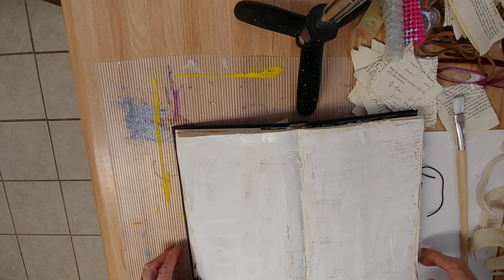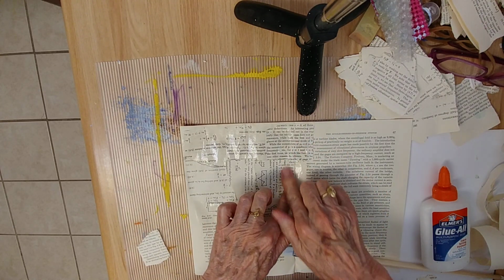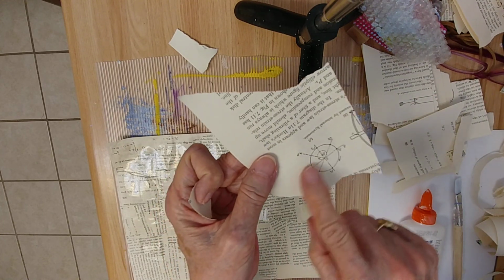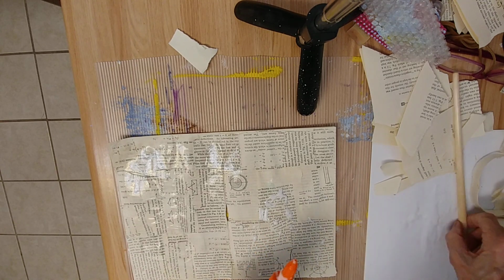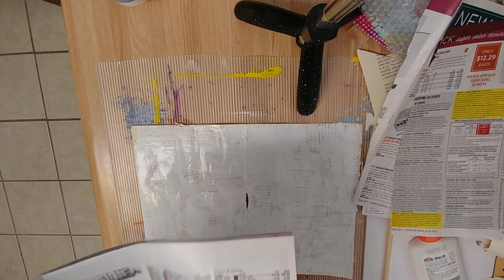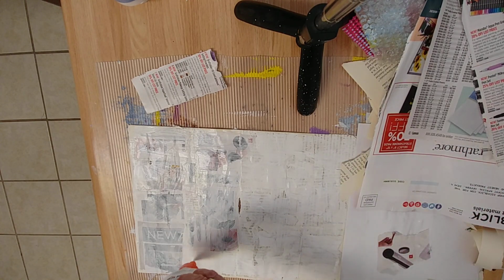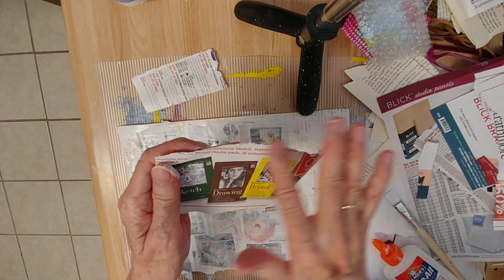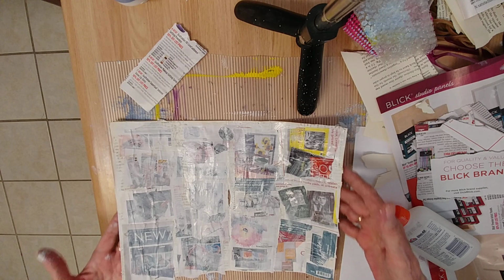Altered Book- Acetate Window, prepping for 3 pages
Inspired by LorriMarie Jenkins